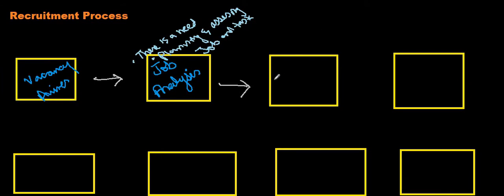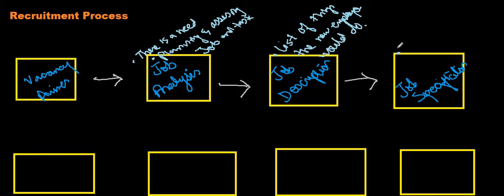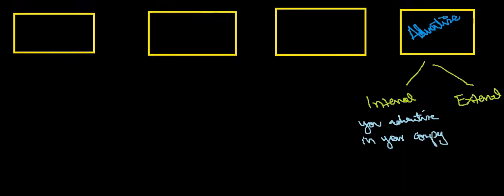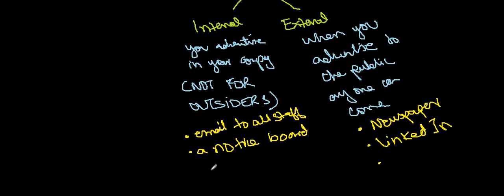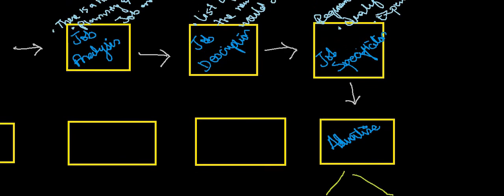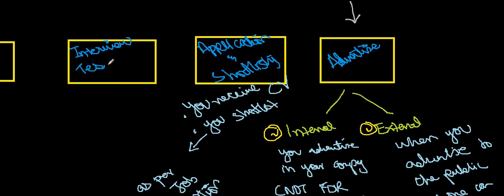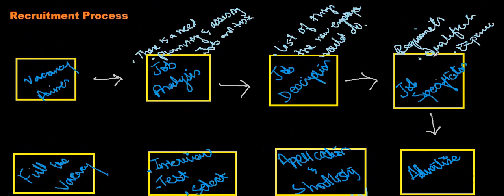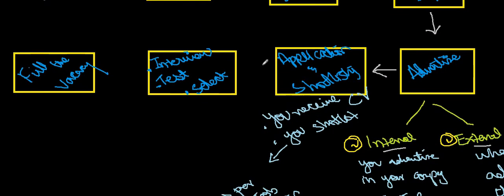Topic 41 Recruitment process, Job advertisement (Business IGCSE, O level, GCSE, AS Level exam)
A job recruitment is done internally and externally. internally means the new job will only be advertised to current employees and externally means the new job will only be advertised to outside public.

Business studies exam preparation
For more resources including A* notes, quizzes, video lectures, how to answer past paper questions